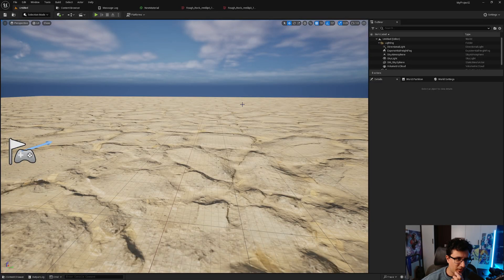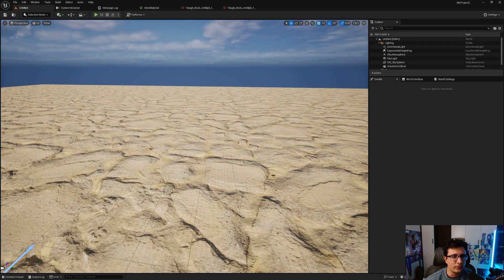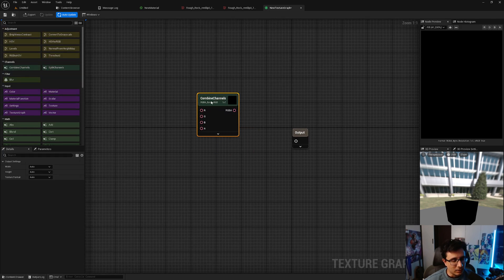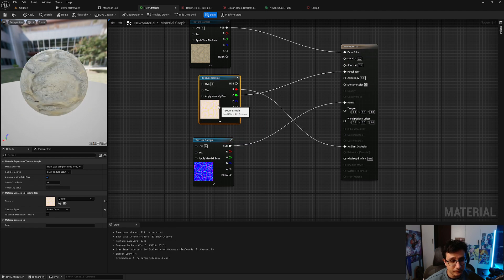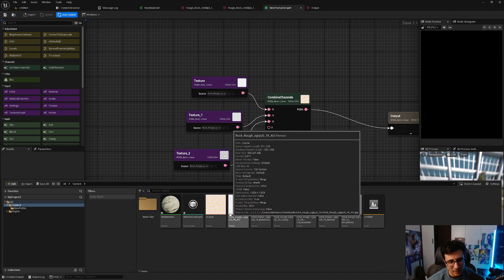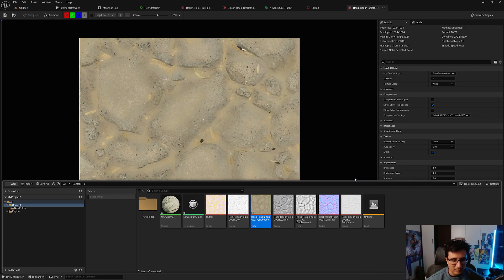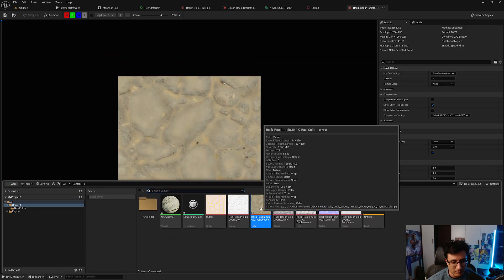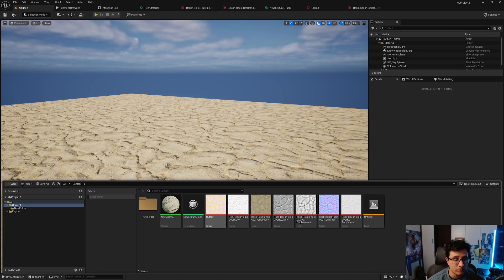This Unreal Engine Plugin will save you a lot of time on Texturing